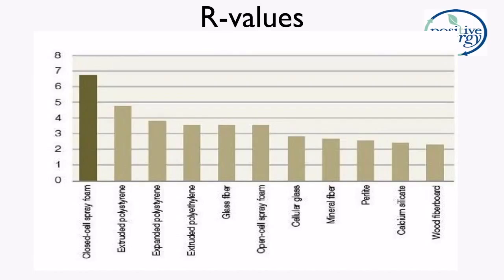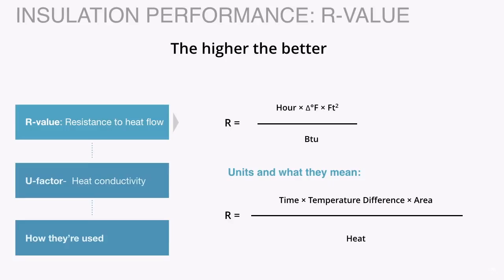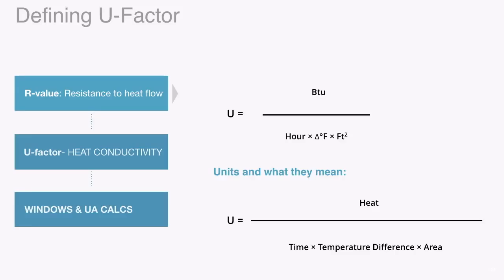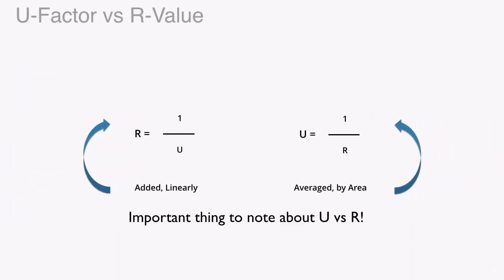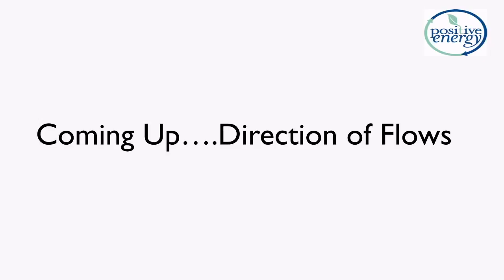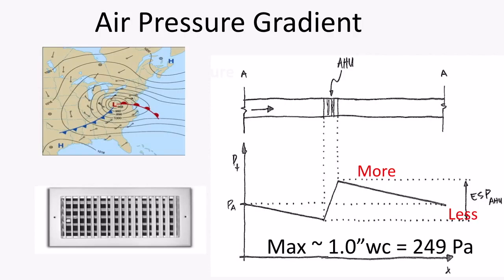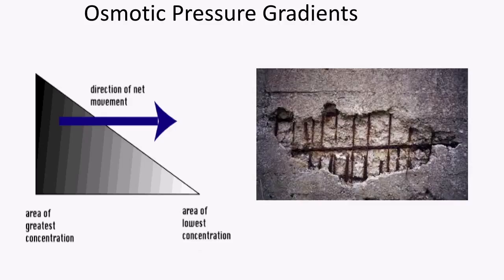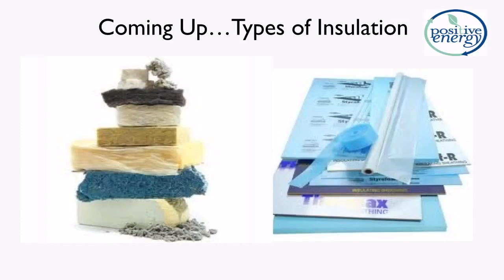ICF Training Module - Insulation Overview - Part 2